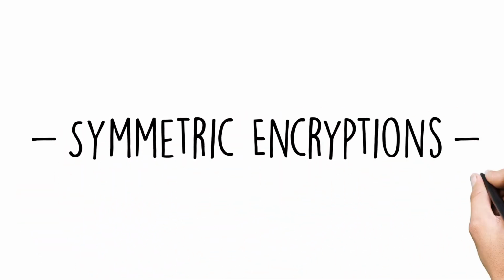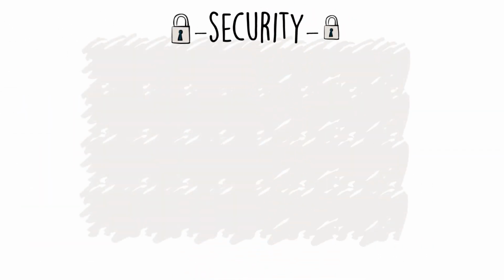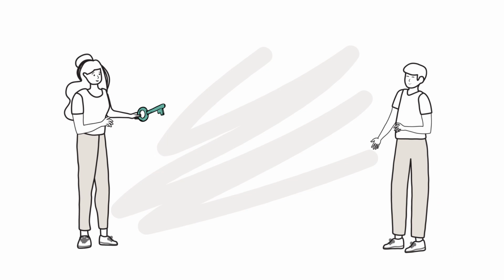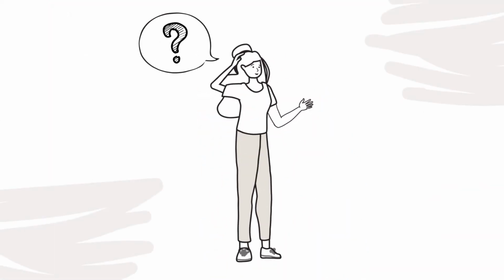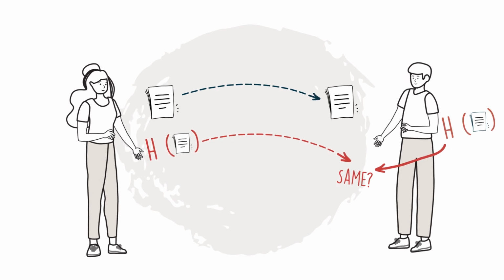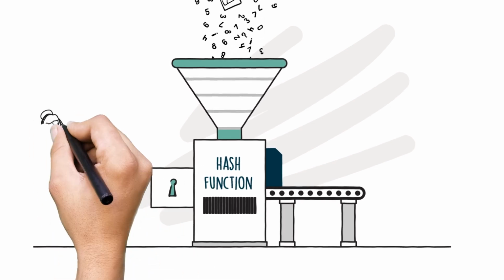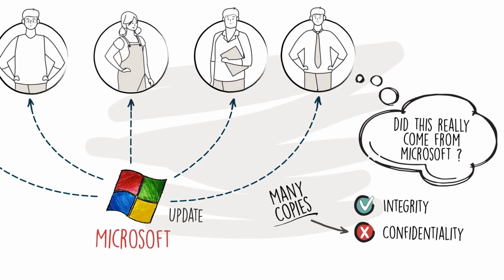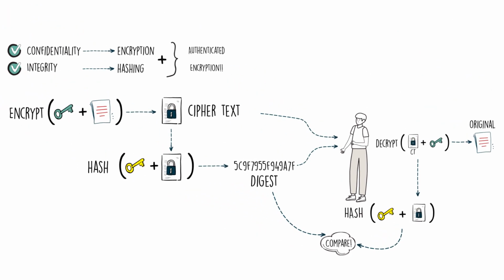Web 3 Tech Series - What is symmetric encryption and how to use it for secure online communication?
Web 3 Tech Series for corporate execs & board directors looking to get up to speed on the ENGINEERING aspects of web 3 technologies in the most time efficient way.

Symmetric Encryptions is a workhorse of online security - important in internet and blockchain protocols.   This video explains what the difference is between confidential/privacy and integrity.  It also explains how encryption and hashing can be used together to provide protection against both types of security breaches.  This way of using hash functions is at the heart of blockchain technology - understanding this will help you to understand how blockchains work in a later video.   The material is delivered in an easy-to-understand whiteboard format.

If you are curious about the "magic math" referred to at 2:45 in the video about how active attackers can edit an encrypted file, this Coursera course explains it in much more detail